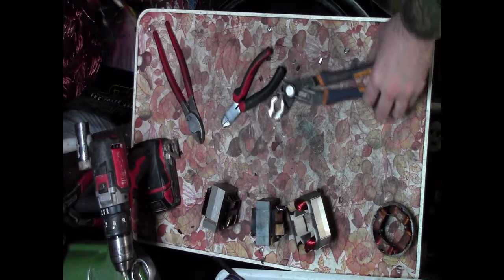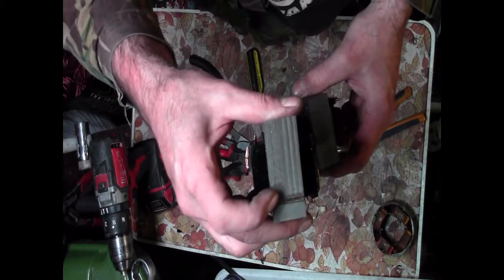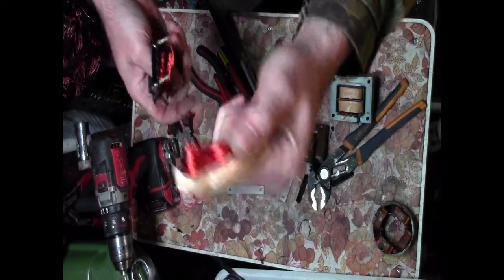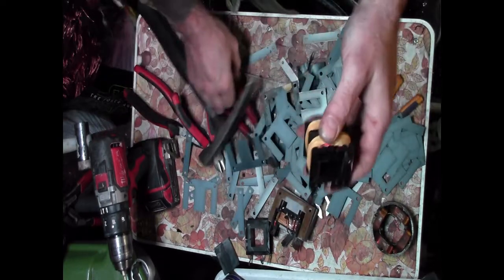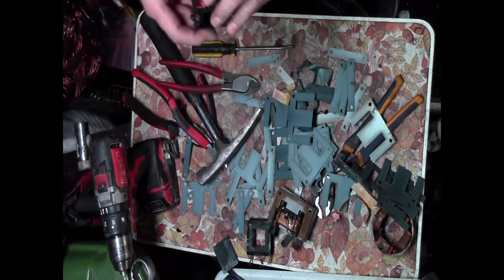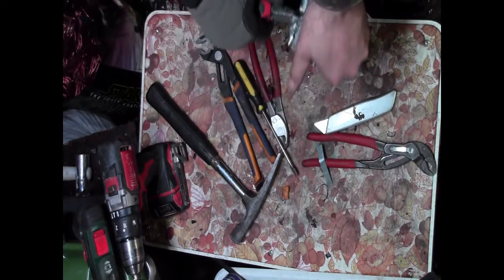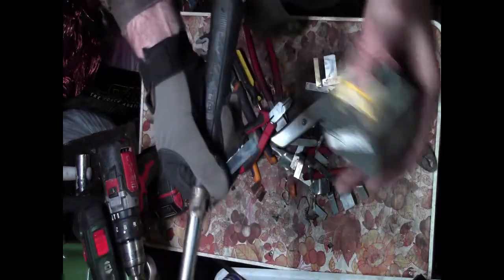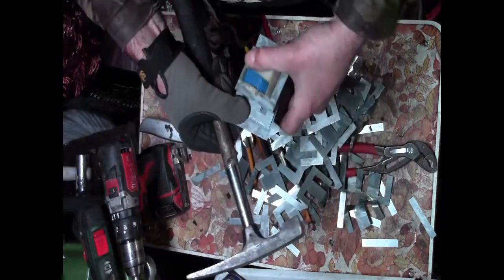Scraping Motors And Windings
Day 25 Running a bit low on content and it's showing !
Here's how i clean the copper windings from electric motors and transformers.